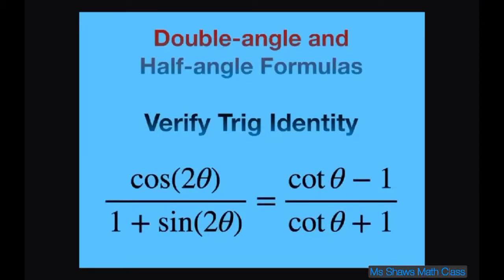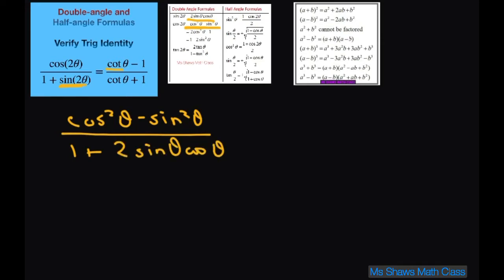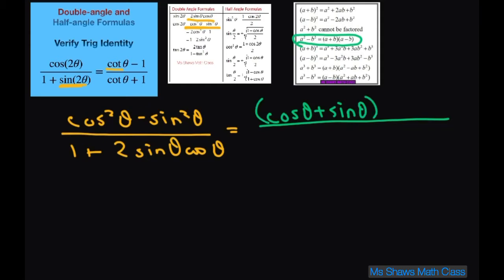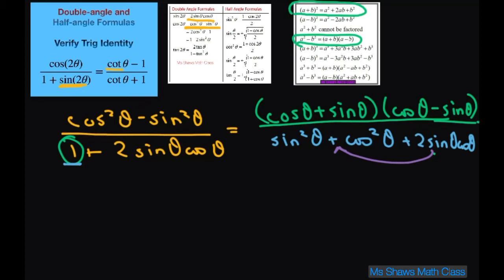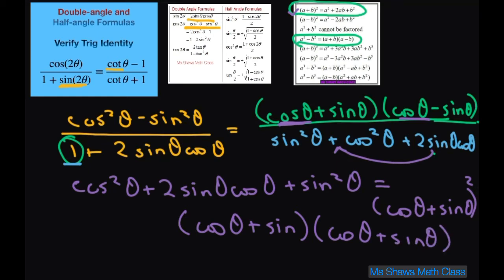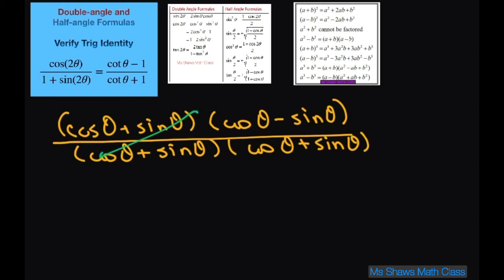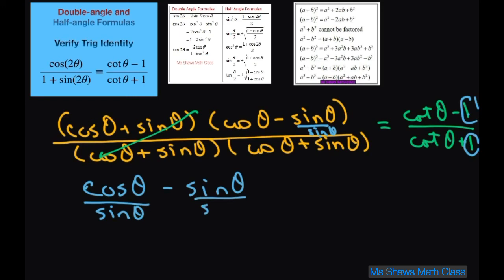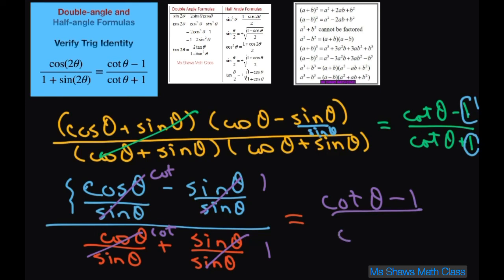Verify Trig Identity cos(2x)/(1 + sin(2x) = (cot x -1)(cot x +1). Double Half Angle Formula